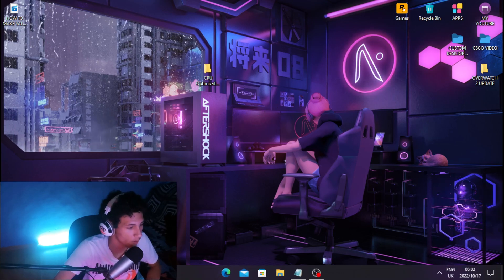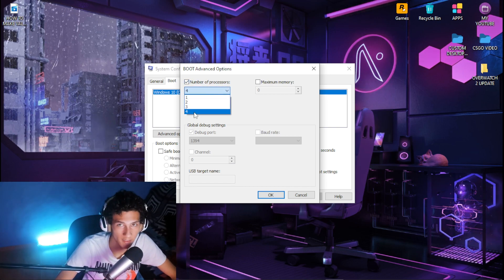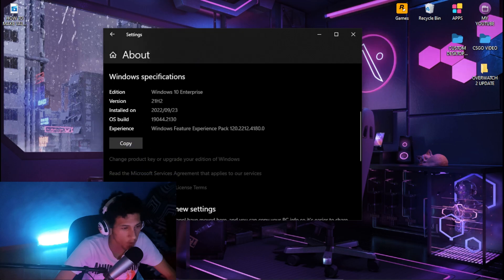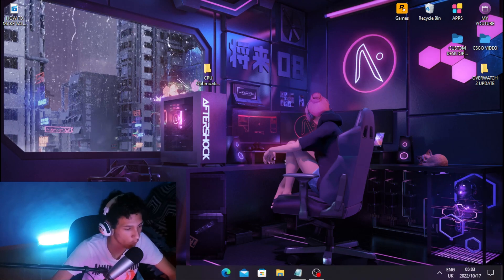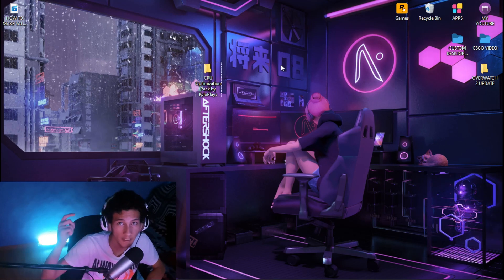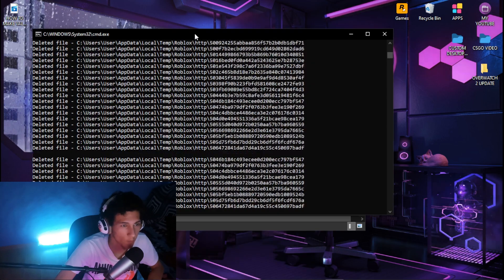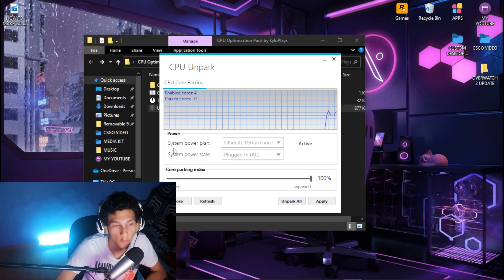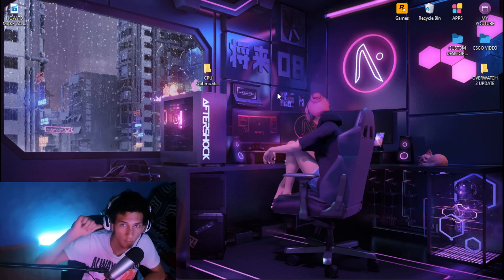HOW TO OPTIMIZE CPU/PROCESSOR FOR GAMING🔥 BOOST FPS & FIX STUTTER 2023✔️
Title: HOW TO OPTIMIZE CPU/PROCESSOR FOR GAMING🔥 BOOST FPS & FIX STUTTER✔️

How to optimize your cpu/processor for gaming and ultimate performance. This guide works for both intel and amd processors and will optimize your processor to get every bit of performance out of it, unlocking all the cores can really help you boost fps in games and also make your pc a lot faster and overall really responsive.